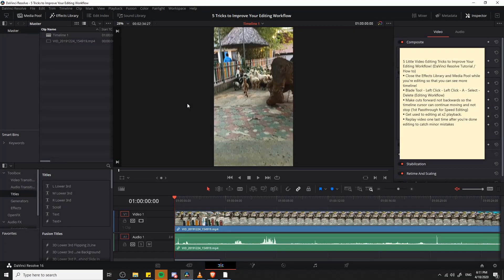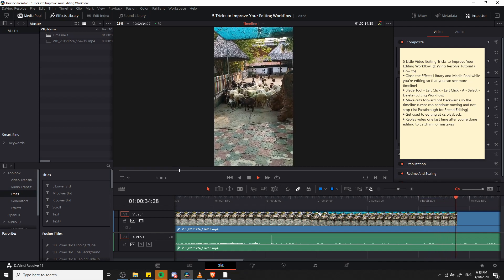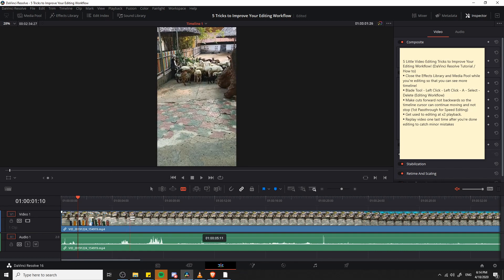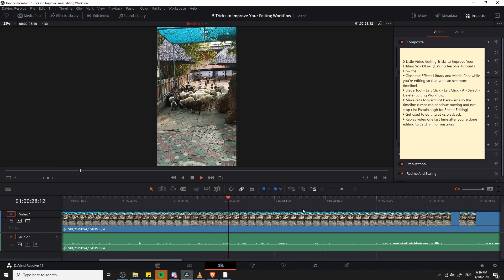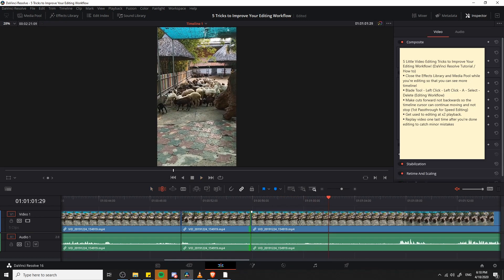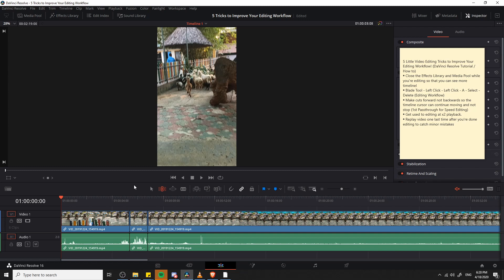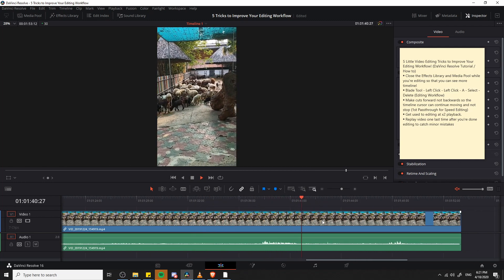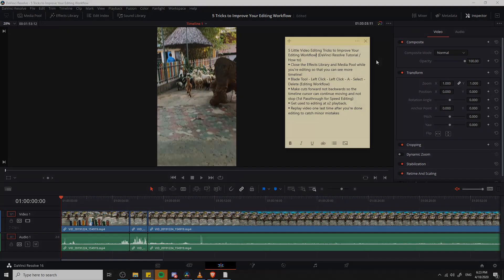5 Little Tricks to Improve Your Video Editing Speed & Workflow! DaVinci Resolve Tutorial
Here are some basic techniques you can apply to your video editing in order to get your video edited faster and better. These rules generally can apply to all video types but feel free to pick and choose the ones you want to use.

- Close the Effects Library and Media Pool while you're editing so that you can see more timeline!
- Blade Tool - Left Click - Left Click - A - Select - Delete (Editing Workflow)
- Make cuts forward not backwards so the timeline cursor can continue moving and not stop (1st Passthrough for Speed Editing)
- Get used to editing at x2 playback.
- Replay video one last time after you're done editing to catch minor mistakes